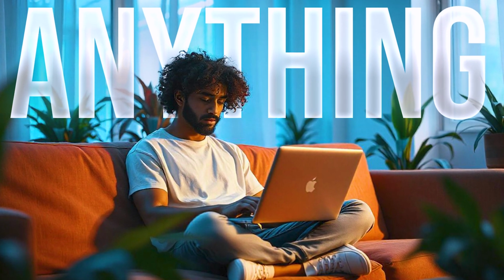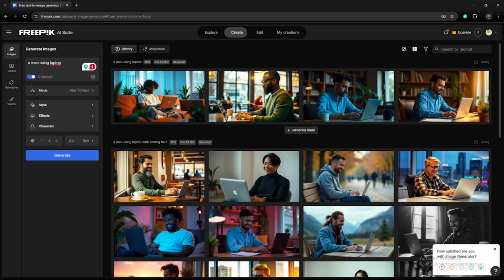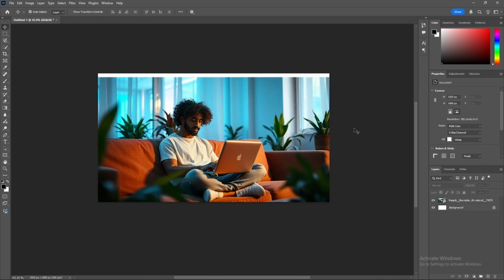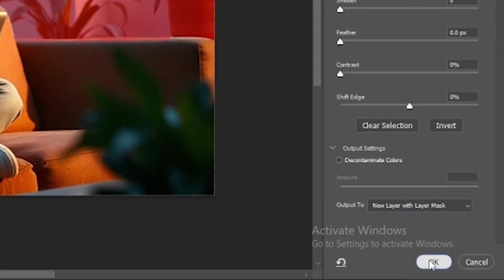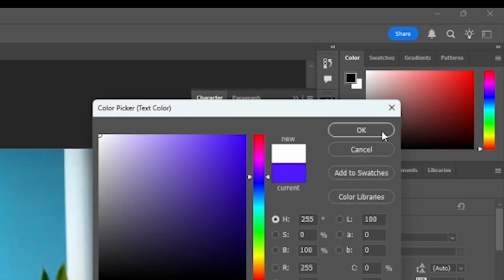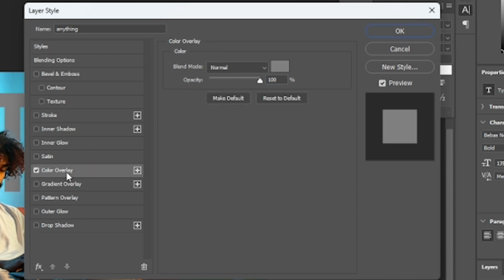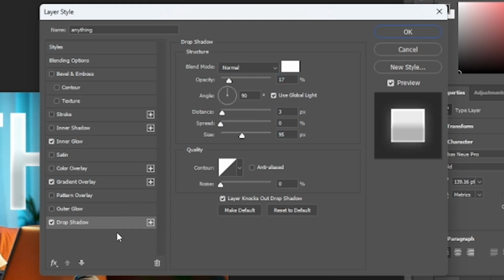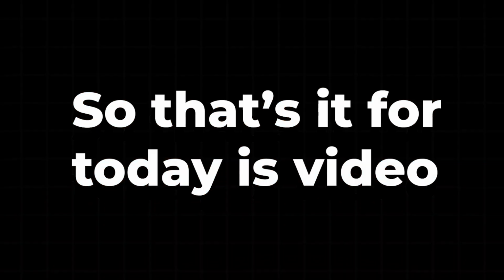Create Thumbnails LIKE Iman Gadzhi in 5 minutes | Iman Gadzhi Thumbnail Editing Tutorial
In this Short Video, I tried to show you how Iman Gazhi created his awesome thumbnail with that text effect. I tried to show you the process step by step perfectly.

If you want any Personal Services, Check out Now

If you enjoyed this video and found it helpful, consider supporting the channel by buying me a coffee! ☕